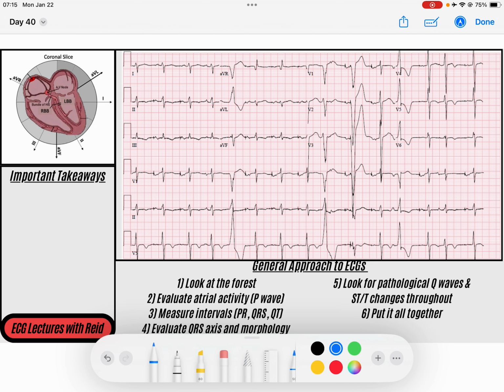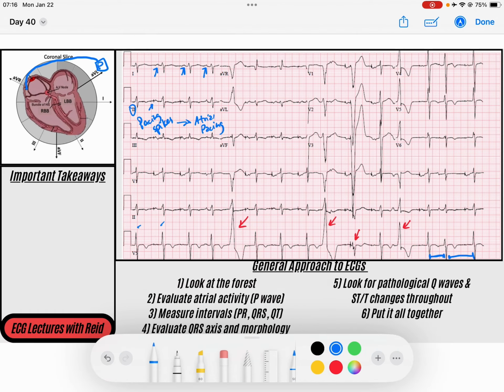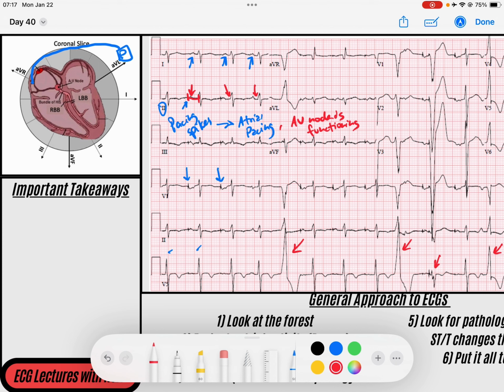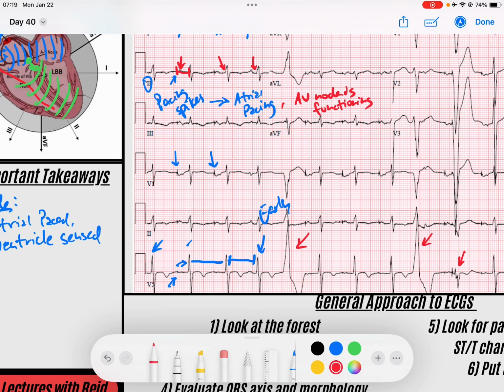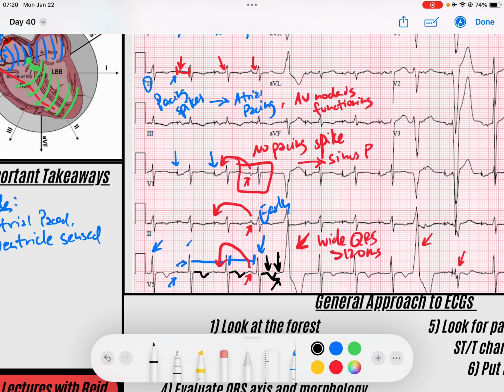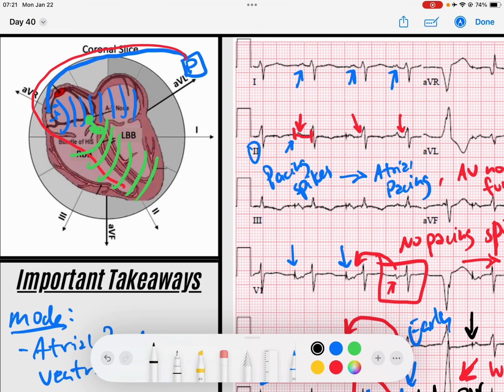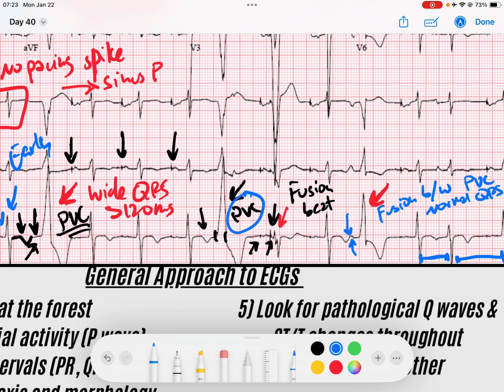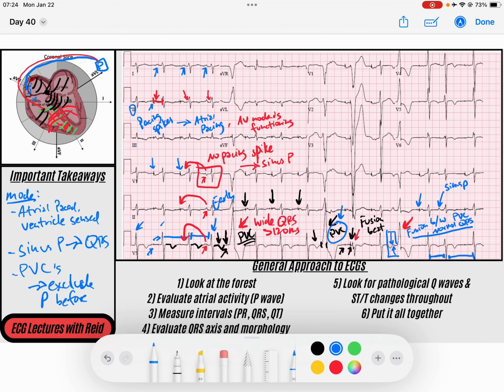EKG Test Yourself | ECG Case Study #40